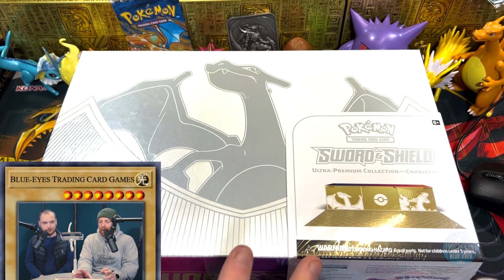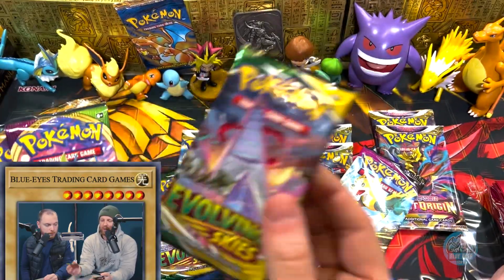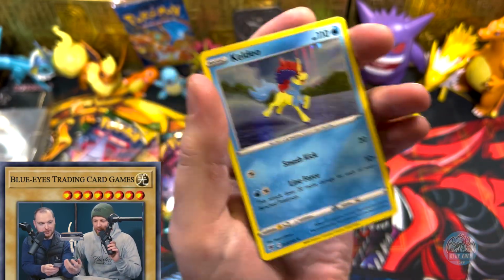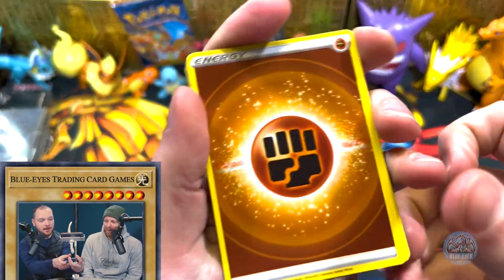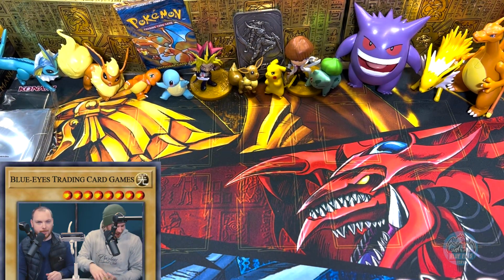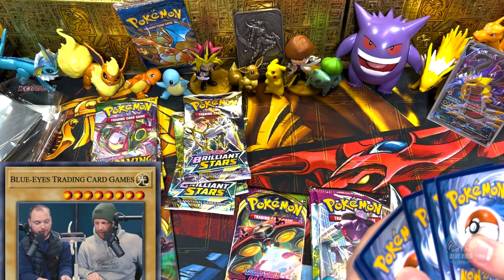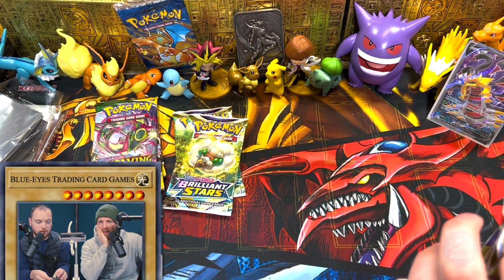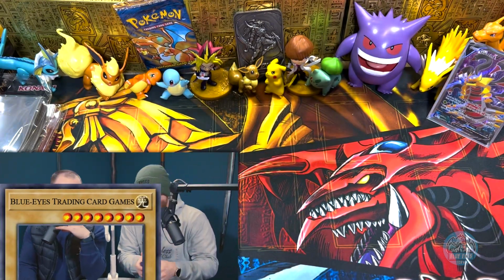OPENING THE BEST POKEMON CARD SPECIAL BOX | Charizard Ultra Premium Box